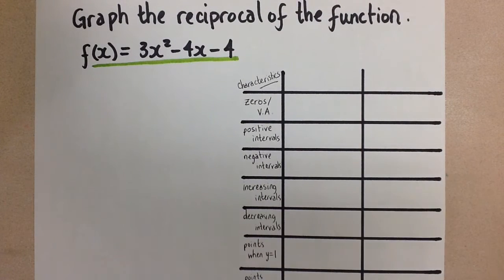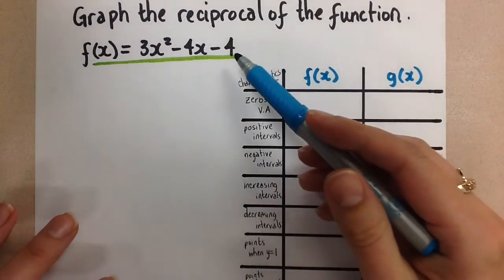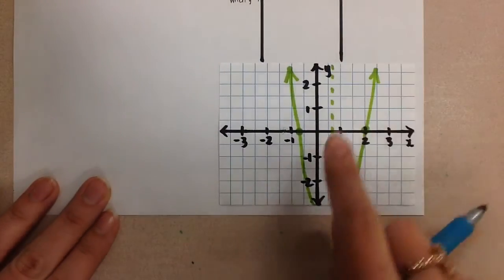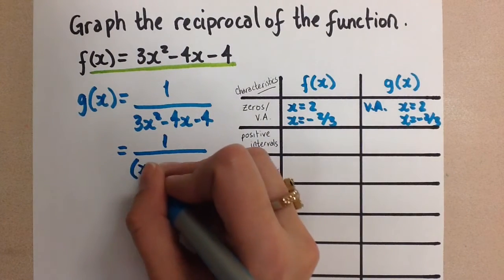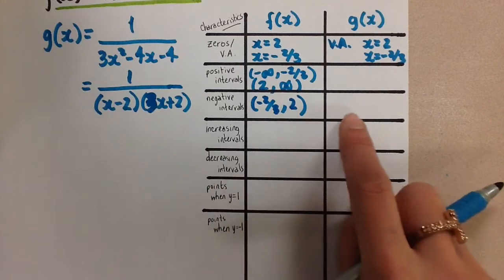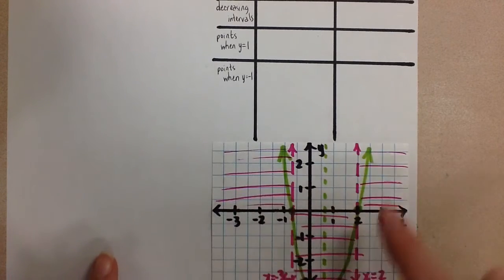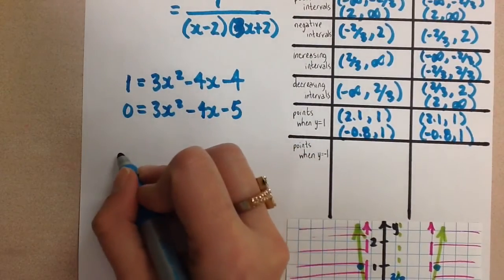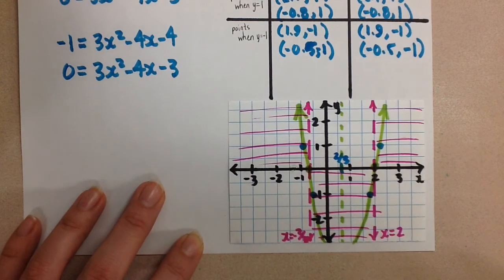Sketching Reciprocal Functions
Sketching reciprocals of linear or quadratic functions.